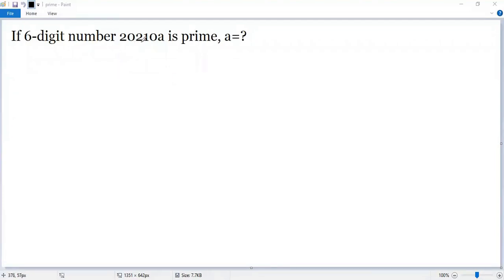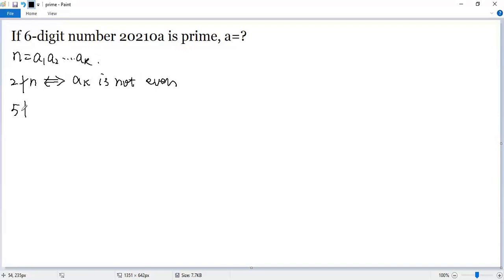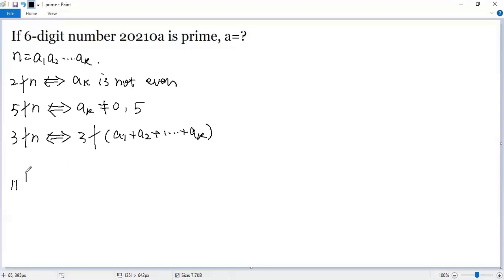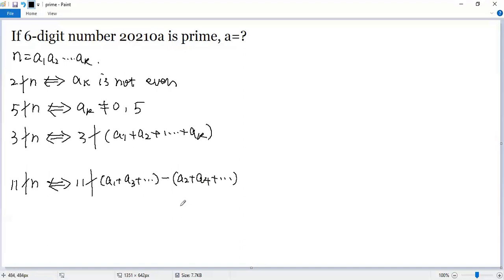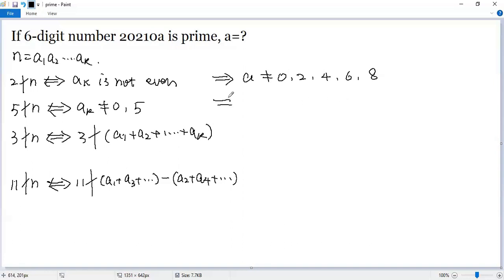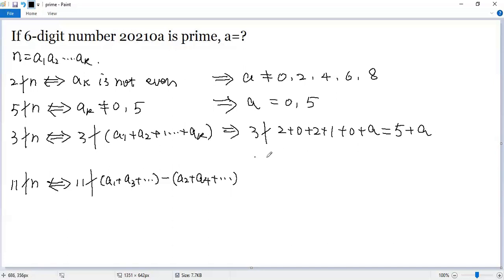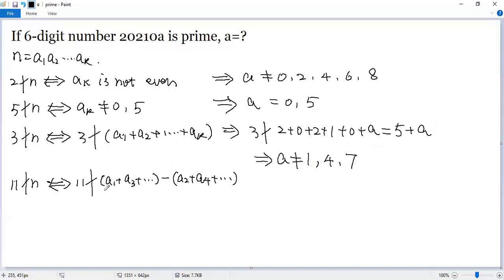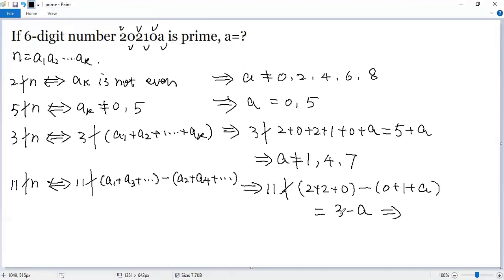What is the value of a if the 6-digit number 20210a is prime? | You should know these tricks!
This math video shows you how to find the value of the digit a if the six digit number 20210a is a prime number.

prime number
number theory

Math contest
Mathematics contest
Math competition
Mathematics competition
Math Olympiad
Mathematical Olympiads
Math league
Mathcounts
MathCON
SAT
ACT
Euclid
Fermat
Cayley
Pascal
Kangaroo
Calculus
Geometry
Trigonometry
Arithmetic
Equation
Linear equation
Quadratic equation
Cubic equation
Algebraic equation
Exponential equation
Logarithmic equation
Radical Equation
System of equations
Quadratic formula
Perfect square formula
Factor
blackpenredpen
premath
sybermath
Math booster
The Math Sorcerer
Khan academy
just algebra
Math Window
MindYourDecisions
Polynomial
Radical
Fraction
Rational function